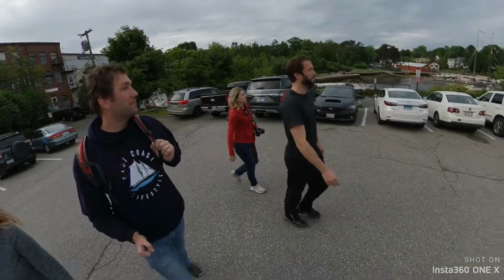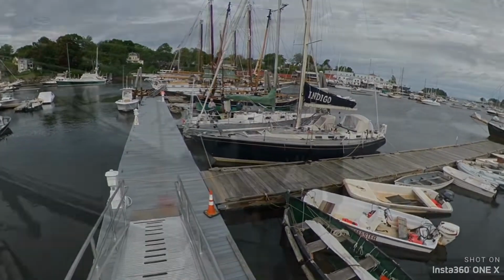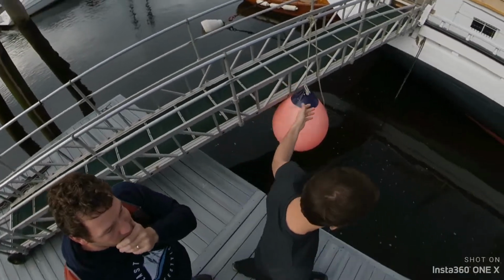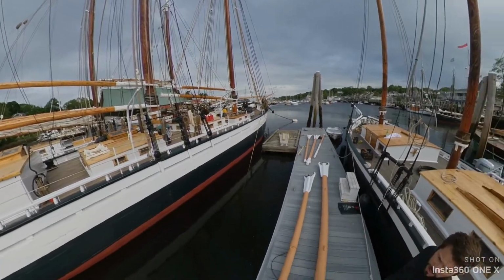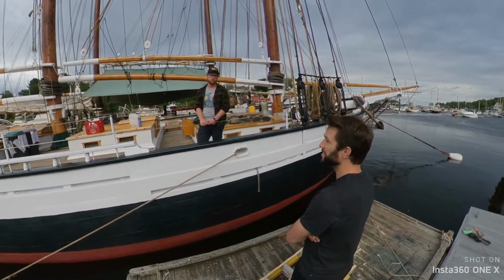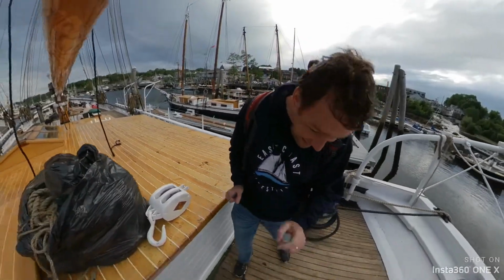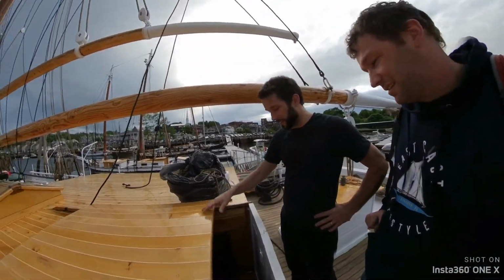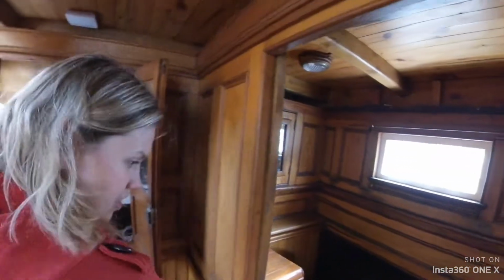Weekend Road Trip 🚗 | Old Schooners In Maine ⚓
Weekend road trip to Coastal Maine